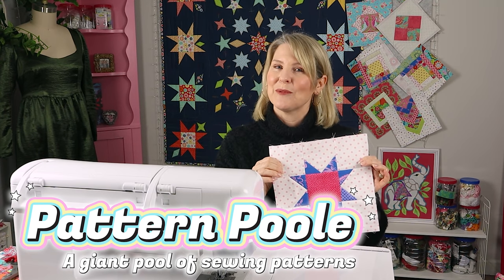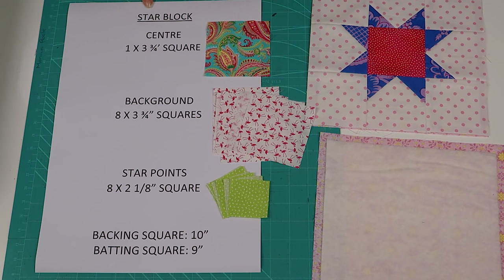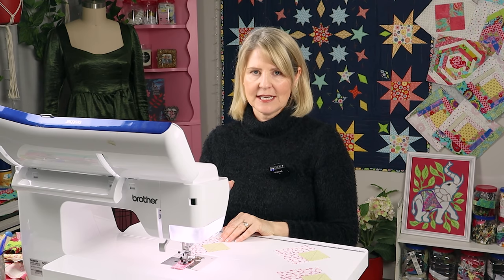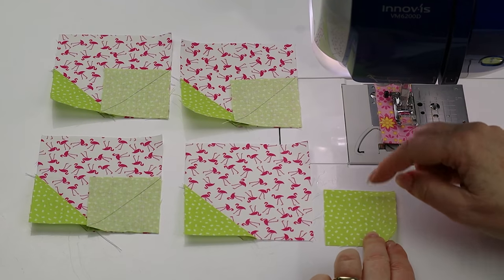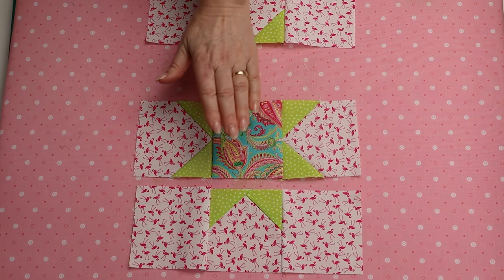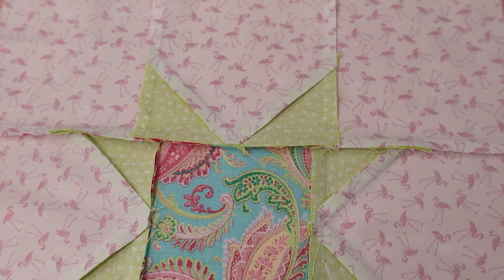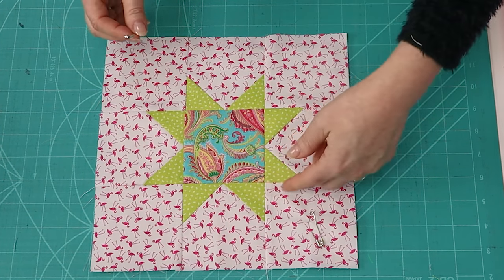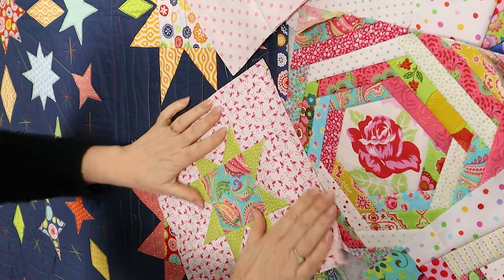Quilt As You Go Friendly STAR BLOCK: Quick, Easy & Perfect For Scraps + Beginners!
Today I show you how to make a quilt as you go friendly star block.
But why do I say quilt as you go friendly?
Well, there are a lot of beautiful patchwork star blocks out there, however, they all have one thing in common - the points finish 1/4 inch away from the edge. This makes it tricky for quilt as you go as different joining methods take different seam allowances meaning your points can get cut off in the QAYG joining process. So today I will be showing you a great star block perfect for any joining method of quilt as you go you choose.

You can make one and add it to your quilting repertoire or you could make a bunch and join them together to make a cute scrappy star quilt.

This is part 4 of our free worldwide quilt as you go along.

To see how I will join all these blocks once I am done, watch this video here:

We have the comments disabled so we don't miss any important questions or feedback.